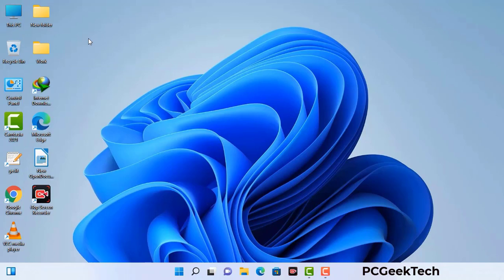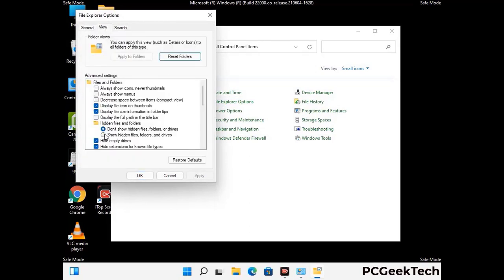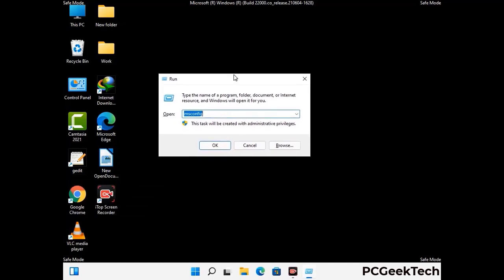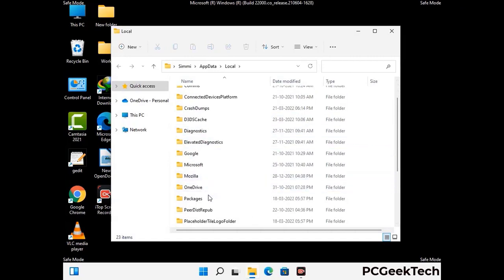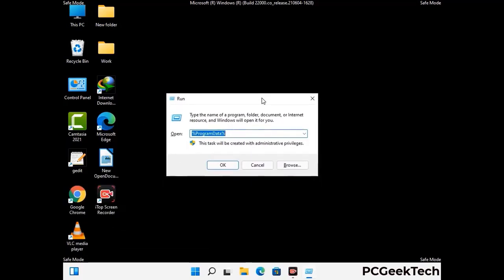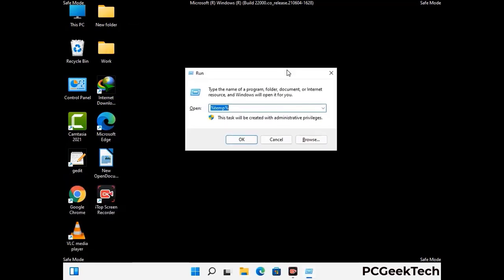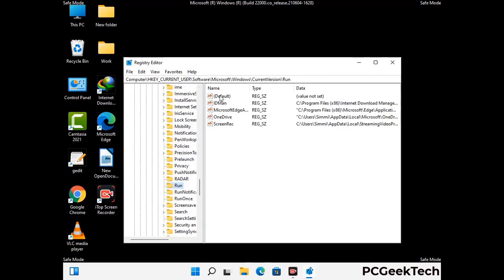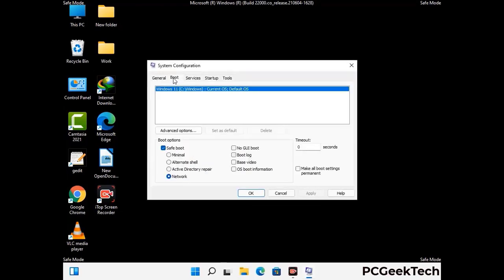Oopu File Virus (Ransomware) Removal and Decrypt .Oopu Files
Oopu Virus Removal Guide

Oopu is a dangerous Ransomware-type malware. It encrypts files on the targeted PC and add ".Oopu" extension to the file names. After rendering all the files useless on the infected PC, Oopu virus also generates "_readme.txt" ransom note. It is demanding $980 in Bitcoins as payment for the decryption tool.

Creators of this nasty virus will not restore your files after getting the money. So do not trust attackers to decrypt your files. Do not contact them at any cost. Please Visit the Malware Removal Guide to Download Oopu Ransomware Removal Tool. There you can also get instructions on how to restore your .Oopu encrypted files.

How To Remove Oopu Ransomware (+ Decrypt .Oopu Files) - Video Guide

0:00 Welcome
0:08 Start PC in Safe Mode
0:53 Show Hidden Files and folders
01:19 Remove malicious IP from the host file
01:57 Remove Virus related Files and folders
05:09 Remove Virus From Registry Editor
06:38 Reboot PC in Normal Mode

PCGeekTech

Terms:
How to remove Oopu Ransomware
How to remove .Oopu File Virus
Oopu Ransomware Removal Guide
.Oopu File Virus Removal
Decrypt .Oopu Files
Recover .Oopu Files
How to Restore .Oopu files
.Oopu file recovery